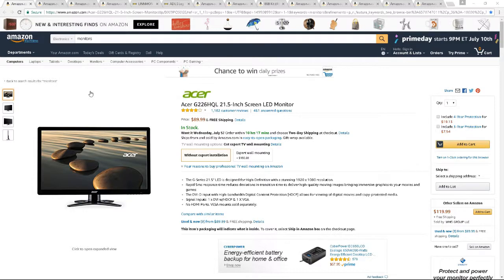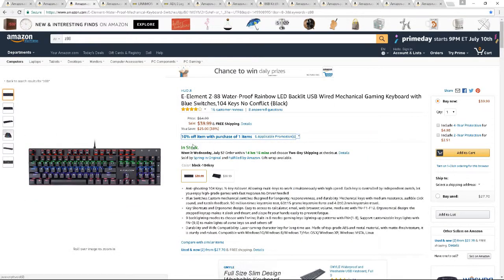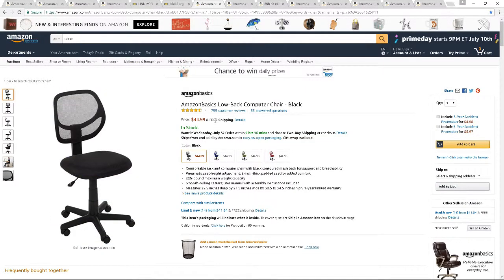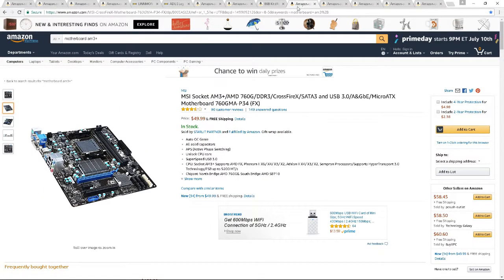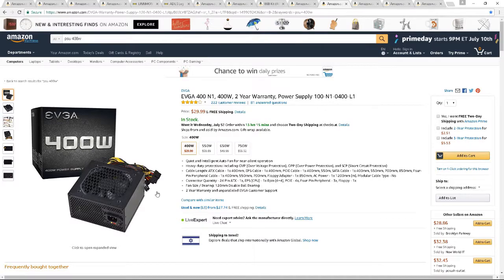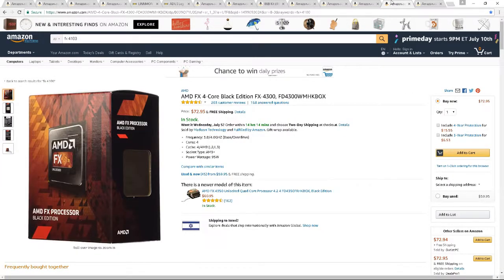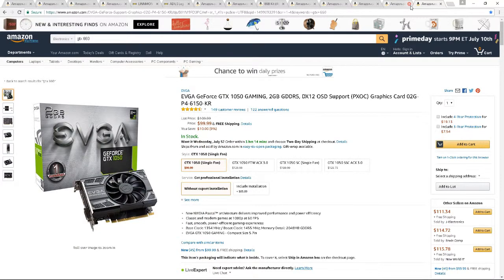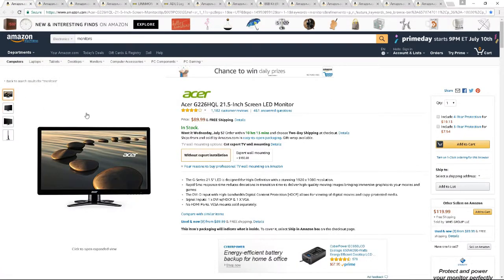pc gaming setup 750$ 2 monitors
thnx 4 watching